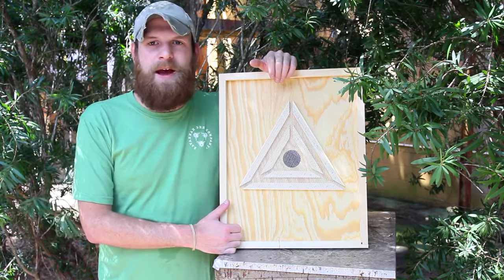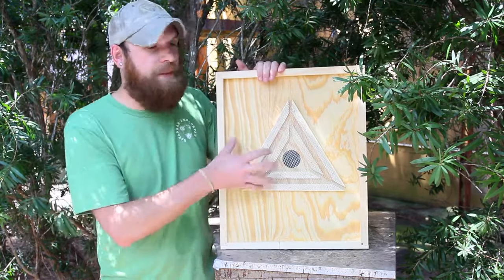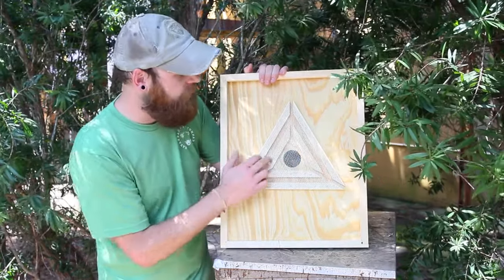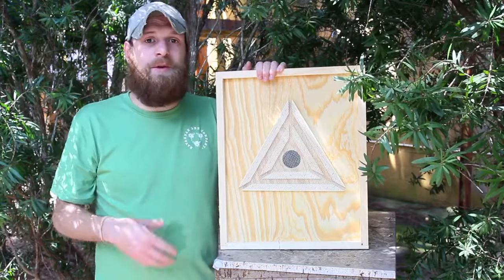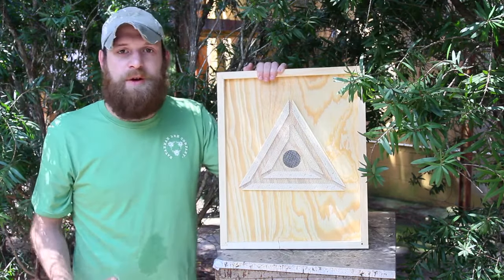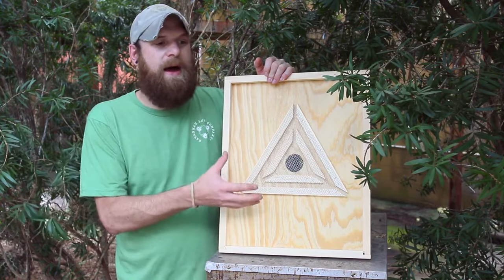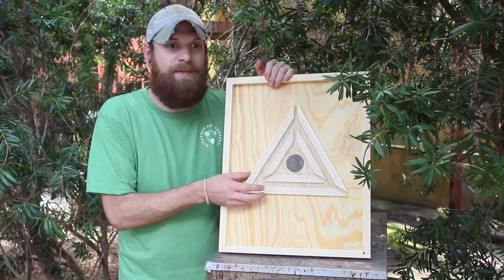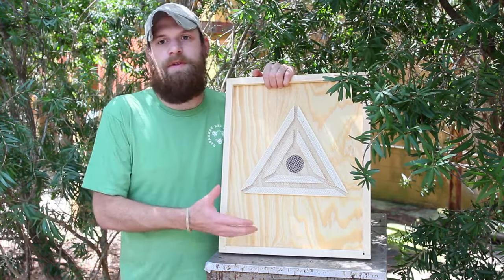Beekeeping 101: Using Bee Escapes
Beekeeper Usher explains when and how to install bee escapes before harvesting honey and honeycomb.